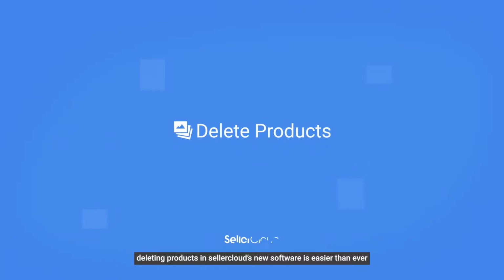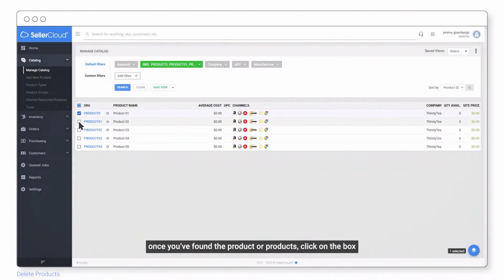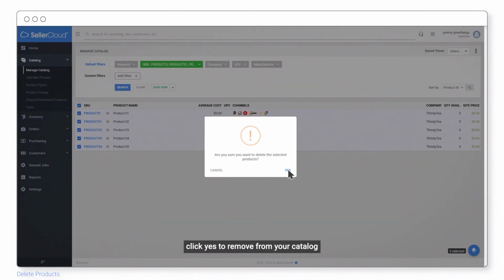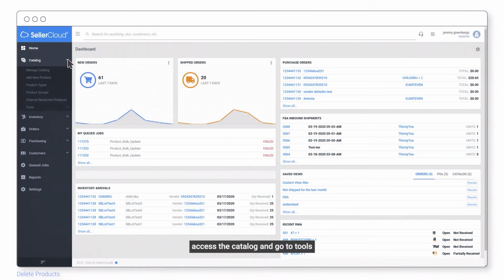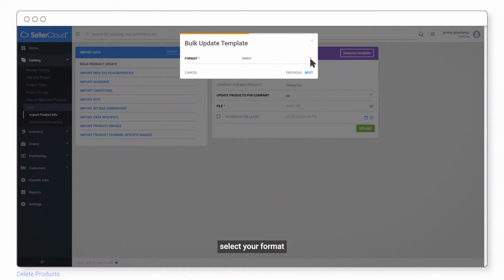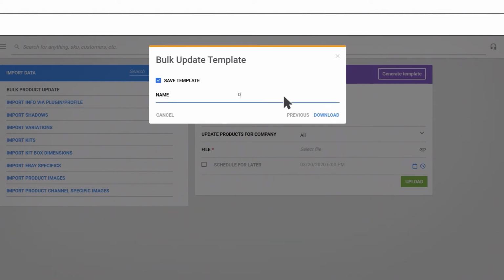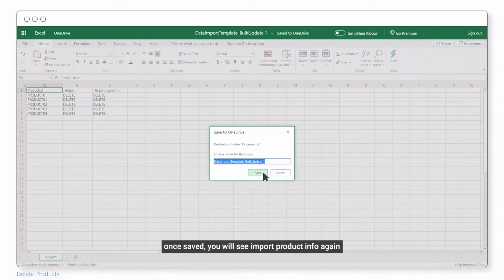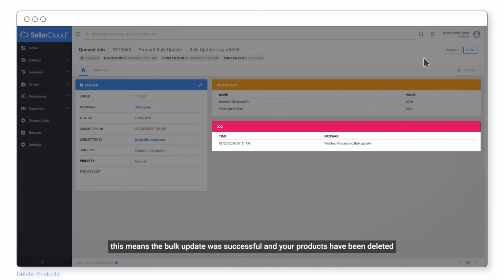How to Delete Products | Sellercloud Tutorial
Learn how to delete products in Sellercloud. There are two ways to delete SKUs - from the “Manage Catalog” page or through a bulk update.

Timestamps

0:00 Intro
0:05 Delete products via Catalog
1:01 Delete products via Bulk Product update
2:39 Outro

Here are the steps you need to take to delete items in Sellercloud:

► Access the “Manage Catalog” page under Catalog
► To find the products you want to delete, filter the list by name or SKU
► Once you’ve found the product or products, click on the box
► To delete the products just click on the blue circle icon and a drop-down menu will appear
► Scroll or just type “Delete” to delete one or multiple items

You can only delete SKUs with no related inventory, POs, listings, FBA shipments, or other relations to products.

Here’s how to delete products with a bulk update:

► Access the “Catalog”, go to “Tools” and click on” Import Product Info”
► Use the Bulk product update function under “Import Data”
► Choose an existing template or make a new one
► Select your format and choose the columns on your template
► Saving your template lets you retrieve it for future use
► Open up your new template in Excel and complete the spreadsheet
► Add your file to Sellercloud using the Bulk product update window
► A notification will appear when the upload is completed